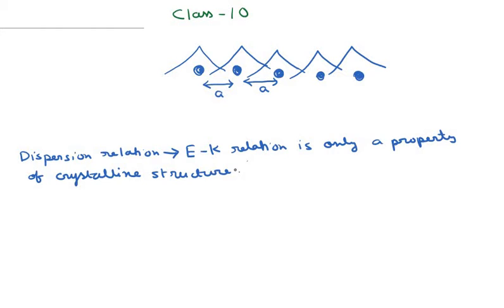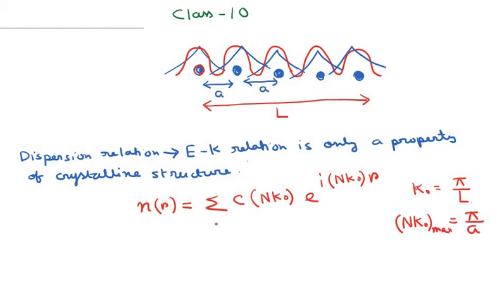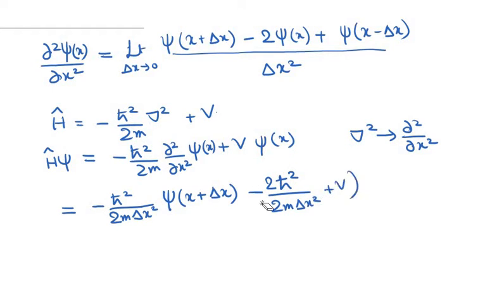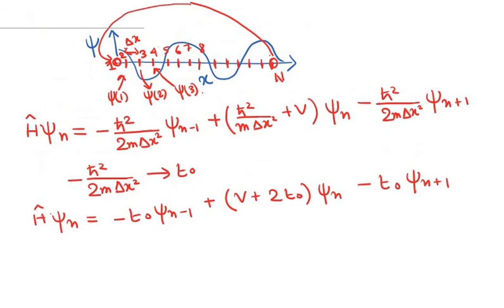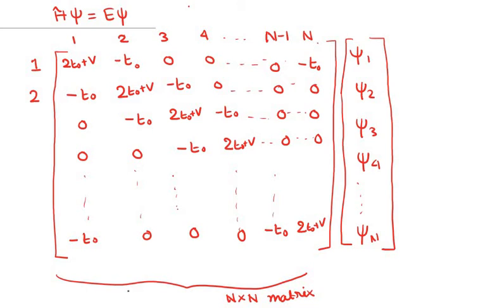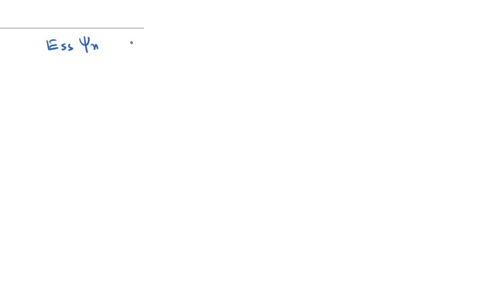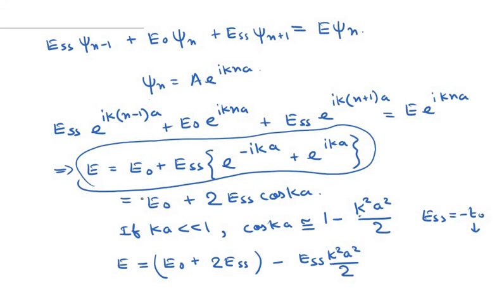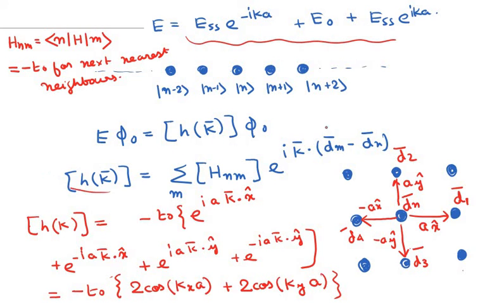Class 10: Space basis Hamiltonian and dispersion relation in periodic structure